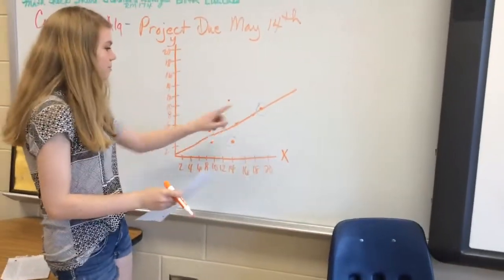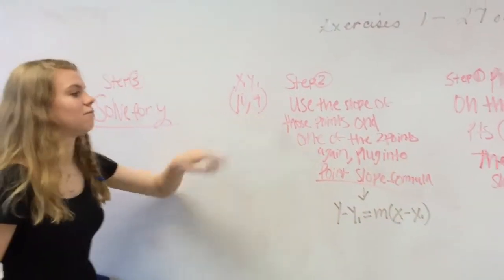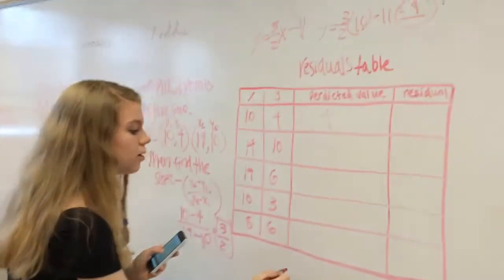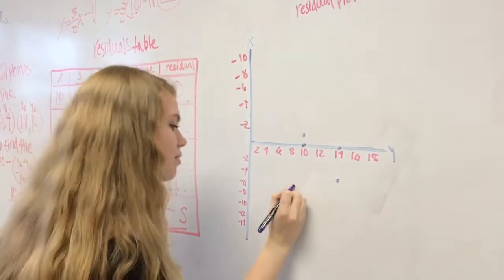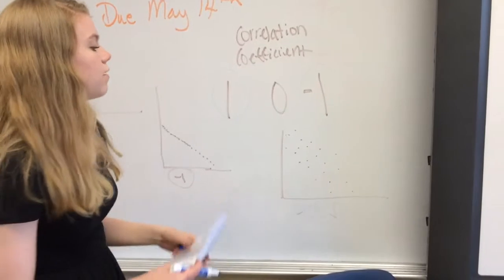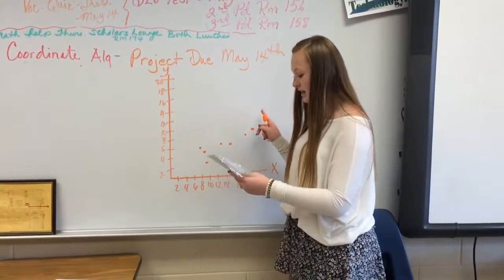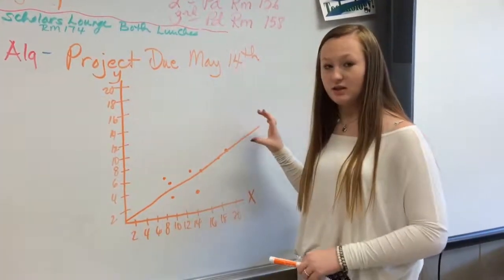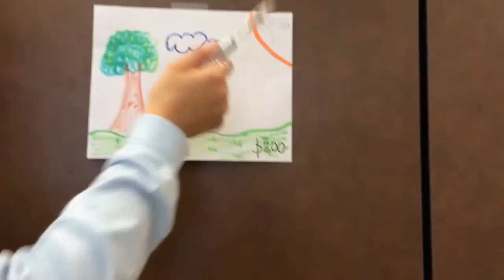project data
This video is about project data